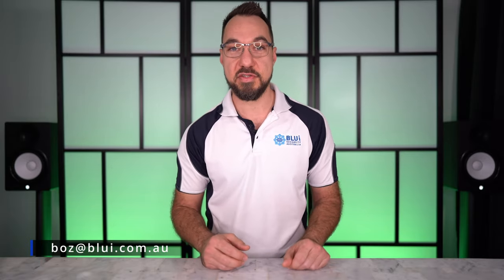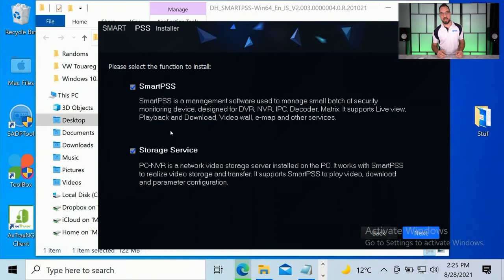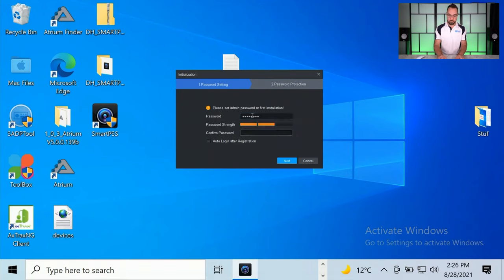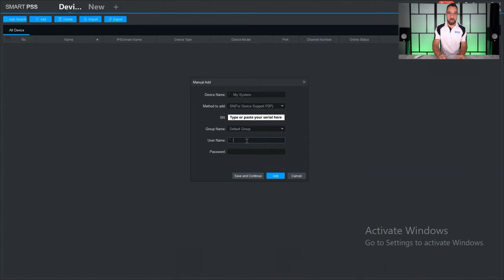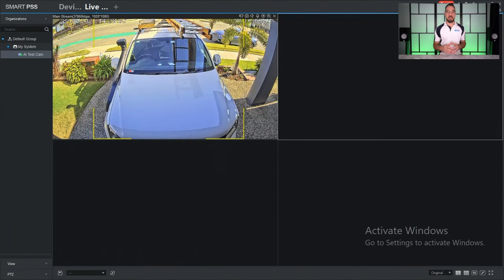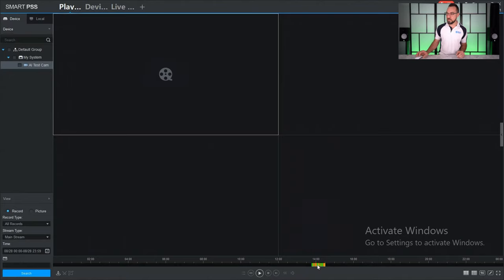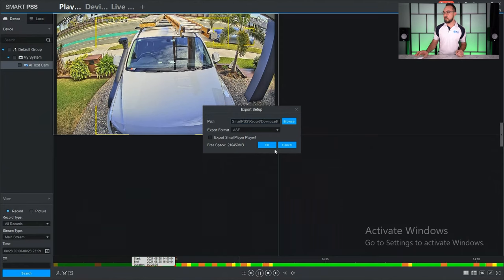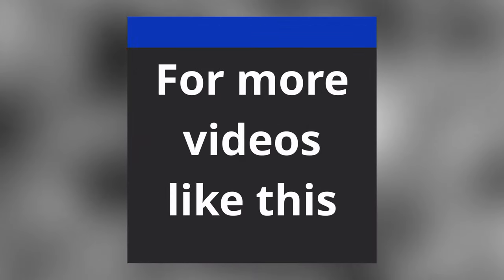How to setup SmartPSS on your PC, playback & save recordings and live view cameras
In this video, you'll learn how to download, install and set up the SmartPSS software on your PC. You'll learn how add your system, view live cameras, playback recorded footage and take backups of recorded footage and save them to your PC.

Topics covered in this video:
- How to download the SmartPSS software
- How to add your system to your installation of SmartPSS
- Live view your cameras
- Playback of recorded footage
- Backup & Save Camera Footage

PC and Mac versions of SmartPSS are available at the Dahua Wiki (link below).